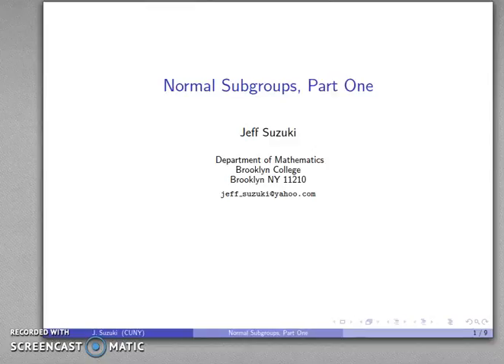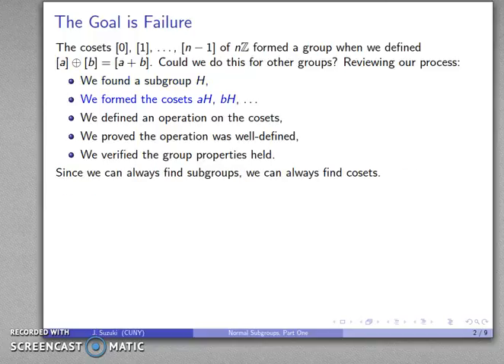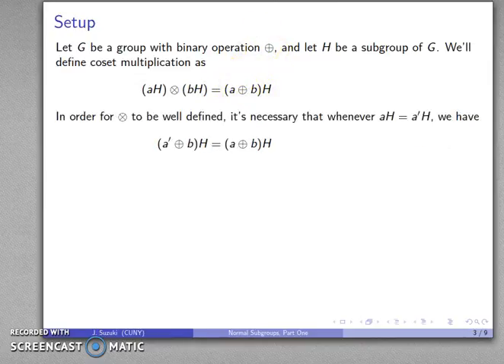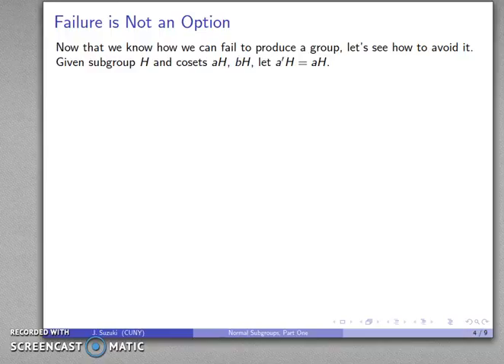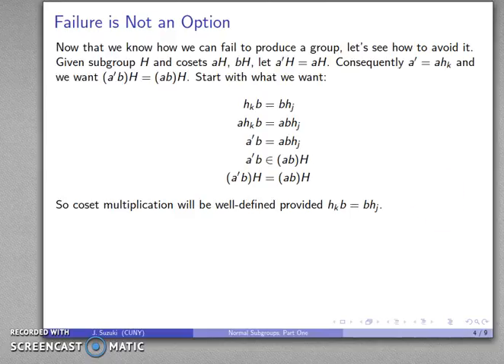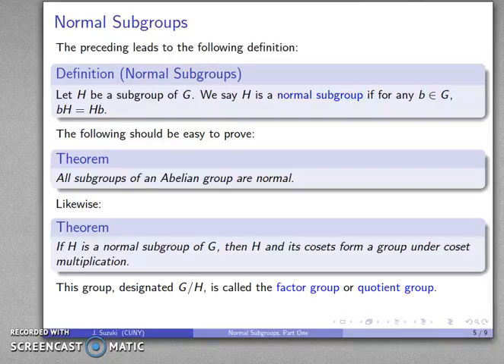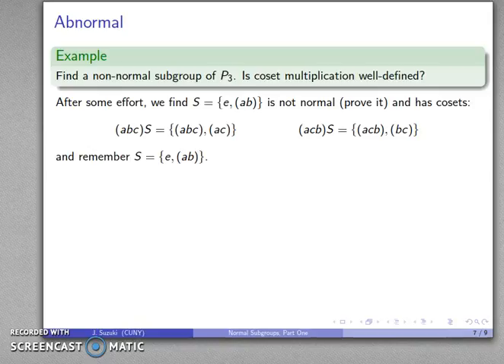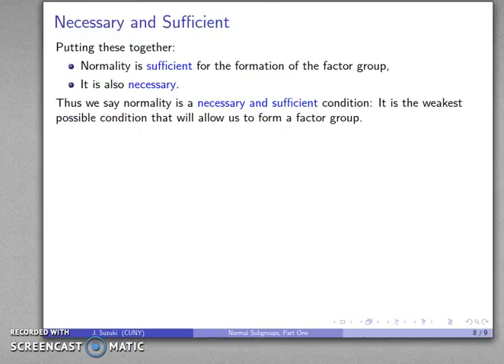normal subgroups 1